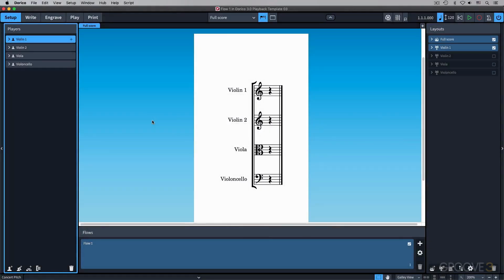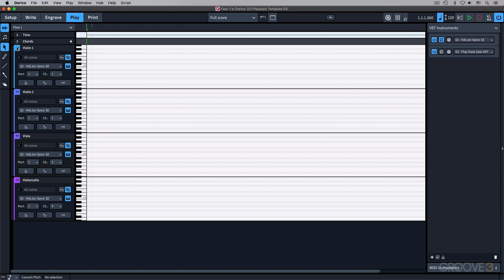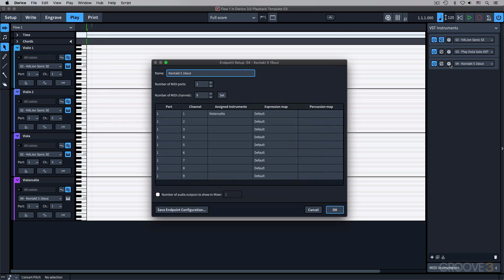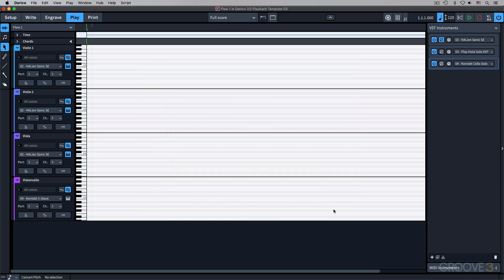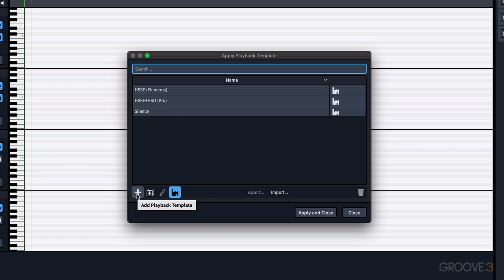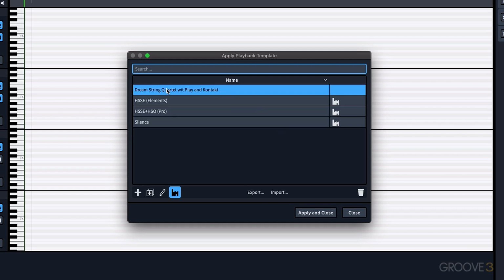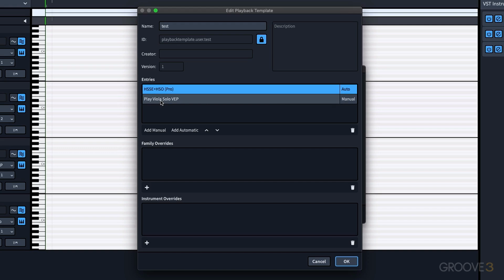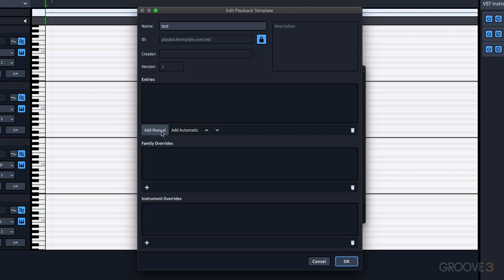17 Playback Templates